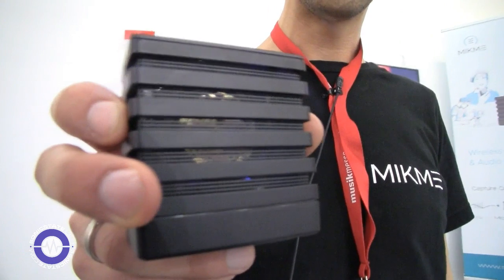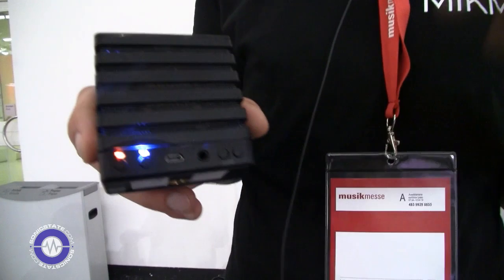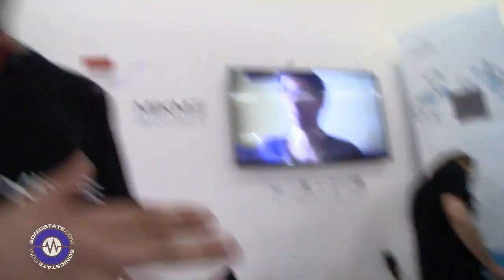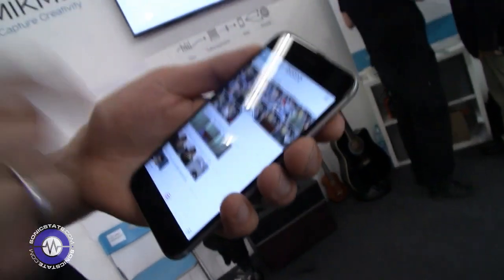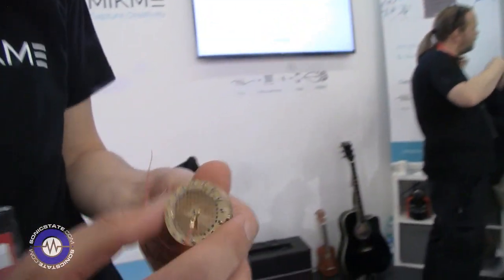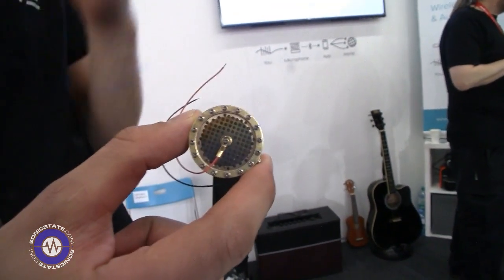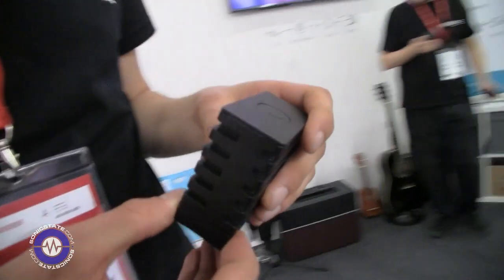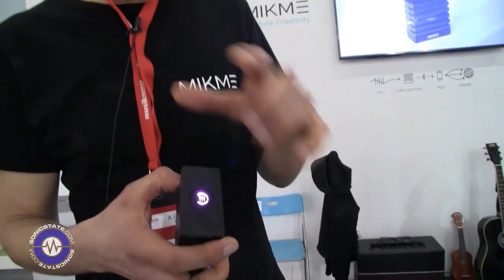MESSE 2016: Mikme - Wireless Recording Microphone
Designed to capture singing, playing, drumming and speaking in studio-grade quality